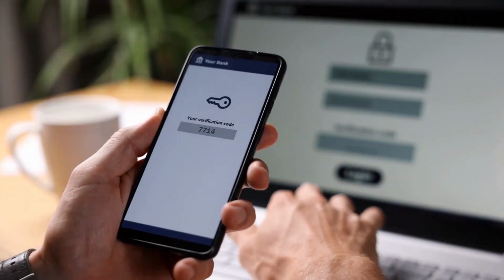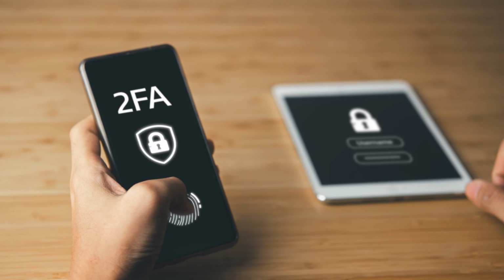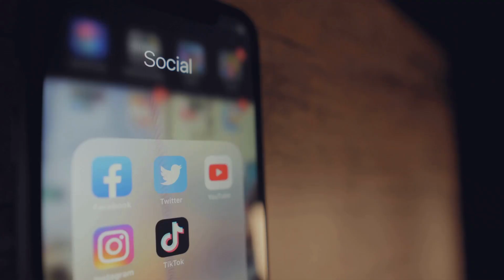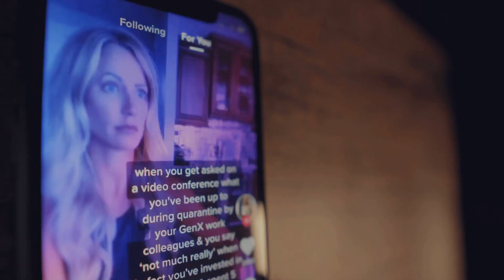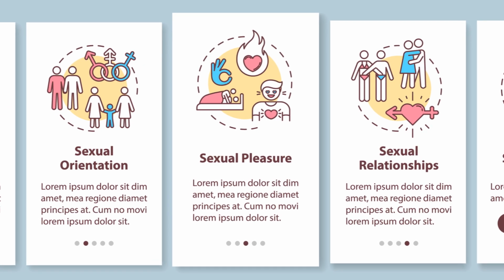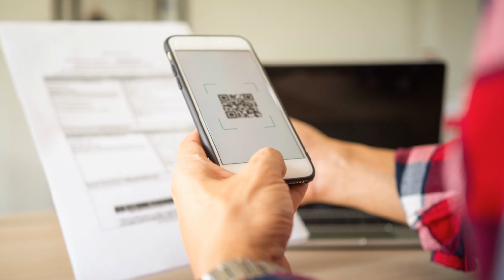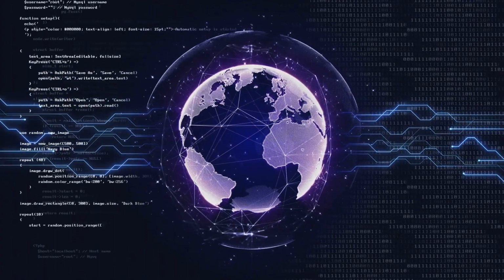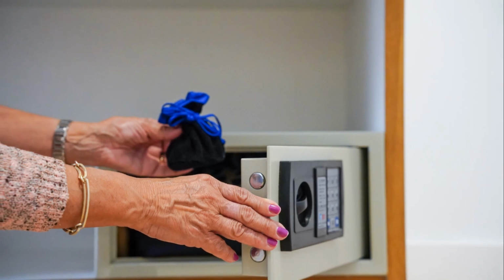How to Set Up Google Authenticator for Secure 2FA (Step-by-Step Guide)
🔐 Want to protect your accounts from hackers? Setting up Google Authenticator for Two-Factor Authentication (2FA) is the best way to add an extra layer of security! In this step-by-step tutorial, I’ll show you how to install, set up, and secure your accounts with Google Authenticator in just a few minutes.

📌 In This Video, You’ll Learn:
✅ What is Google Authenticator & Why You Need It
✅ How to Install & Set Up Google Authenticator on Your Phone
✅ How to Link Google Authenticator to Your Accounts (Google, Facebook, Instagram & More)
✅ How to Backup & Transfer Google Authenticator Codes
✅ How to Test & Use 2FA for Maximum Security

🚀 Stay safe online & keep your accounts protected!